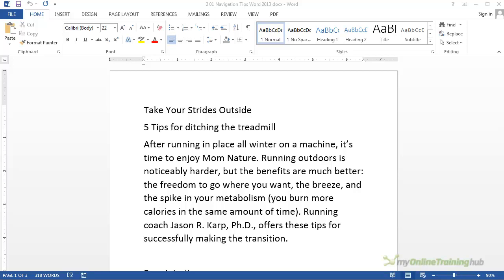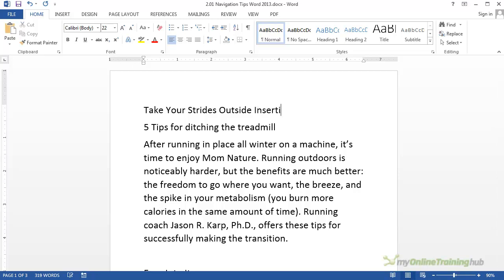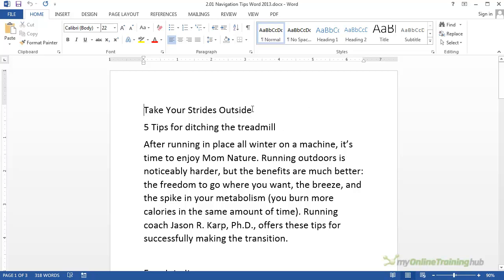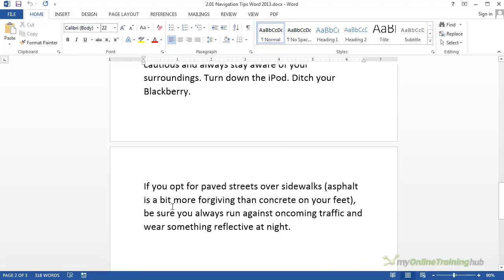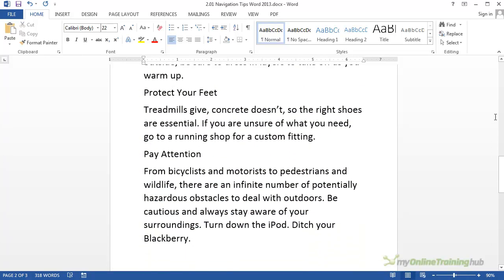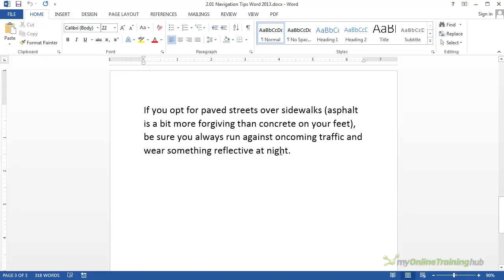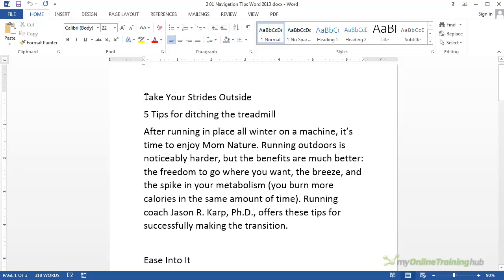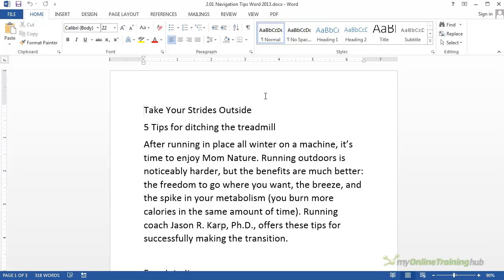MS Word 2013: Navigation Tips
Navigation Tips for MS Word 2013